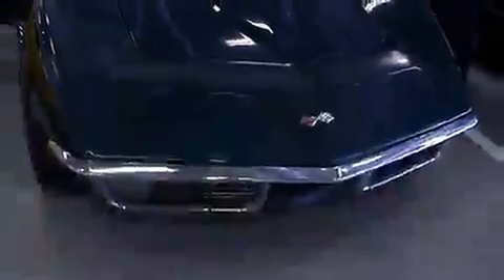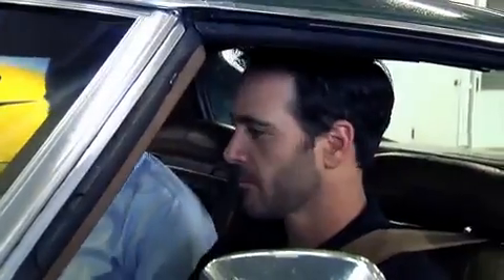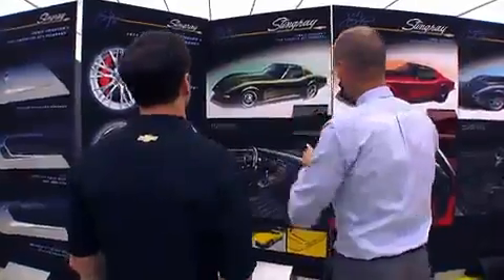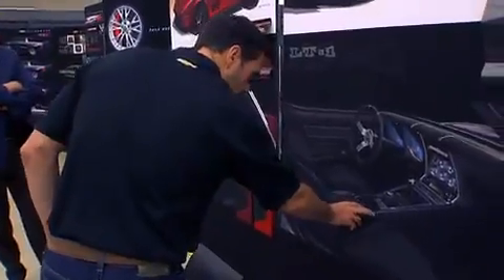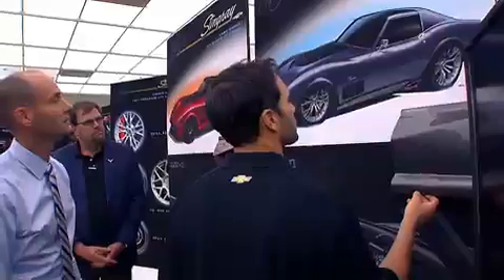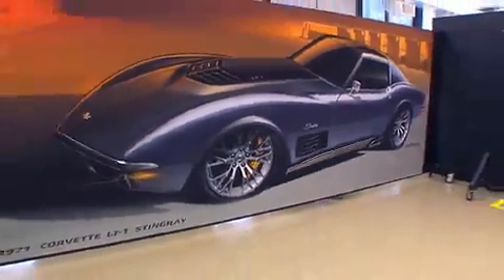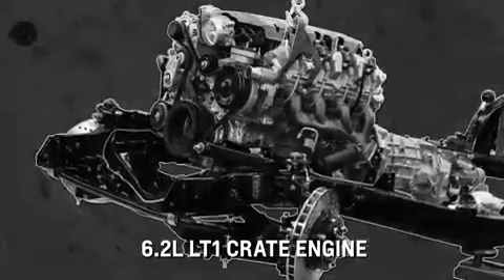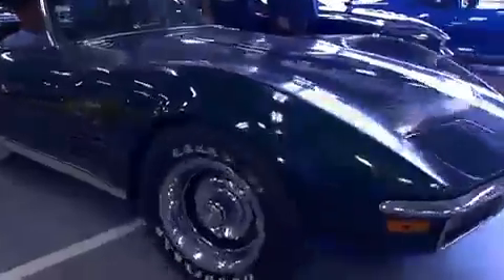SEMA Collaboration with Jimmie Johnson Design Studio | AutoMotoTV